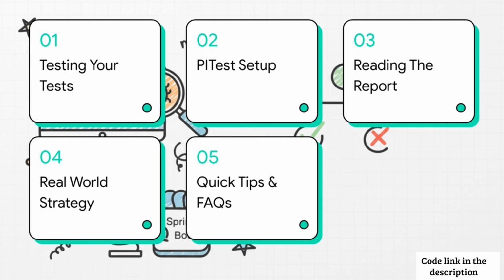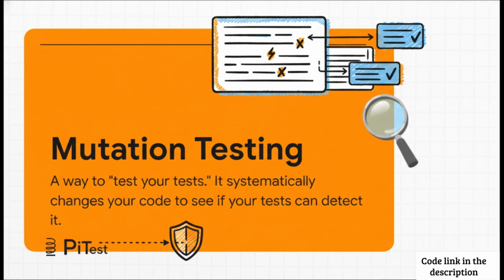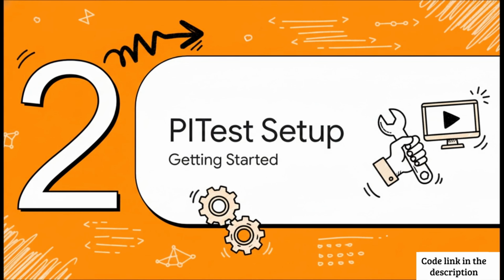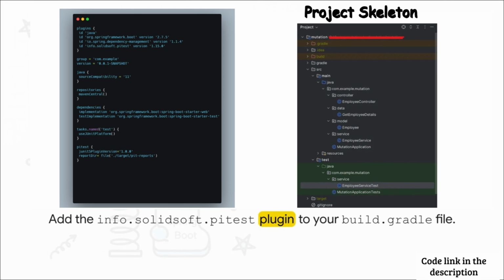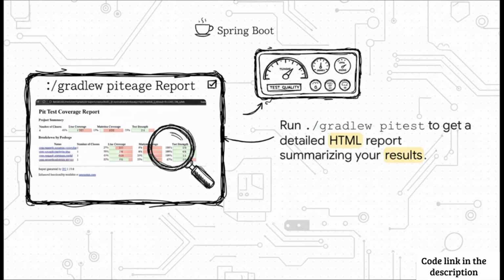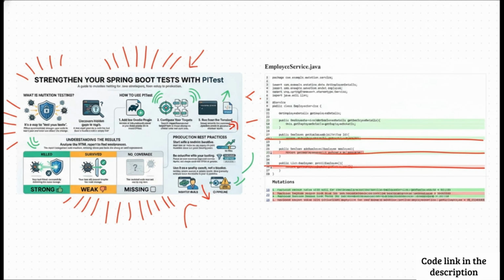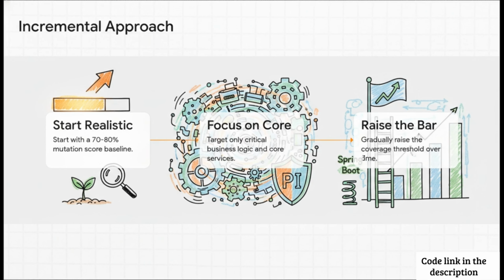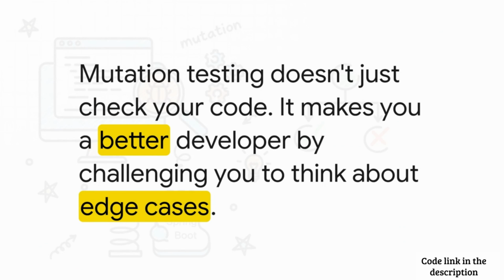Mutation Testing in Spring Boot Using PITest: A Complete Step-By-Step Guide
🧪 Mutation Testing in Spring Boot using PITest framework

One practice I picked up from industry teams building high-reliability Spring Boot systems is this:

Code coverage alone is not enough — tests must be able to fail for the right reasons.

That’s where Mutation Testing fits in.

I recently put together a step-by-step technical guide on using PITest (PIT) with Spring Boot, based on how mutation testing is applied in real-world projects — incrementally, selectively, and with purpose.

🔍 What the guide covers (summary)
- What mutation testing really validates (beyond line coverage)
- How PITest introduces controlled code changes to expose weak JUnit tests
- Why PITest is preferred in larger Java / Spring Boot codebases
- Gradle-based setup with scoped execution
- How to read mutation results: KILLED, SURVIVED, NO_COVERAGE
- Practical guidance on using mutation testing in CI/CD without slowing pipelines
💡 A key insight
Mutation testing works best when treated as a quality signal, not a hard gate — starting with critical business logic and gradually raising the bar.

📘 If you work with Spring Boot, Java, JUnit, or CI pipelines, this deep dive may help you strengthen test effectiveness, not just test quantity.

Happy Learning! 😎